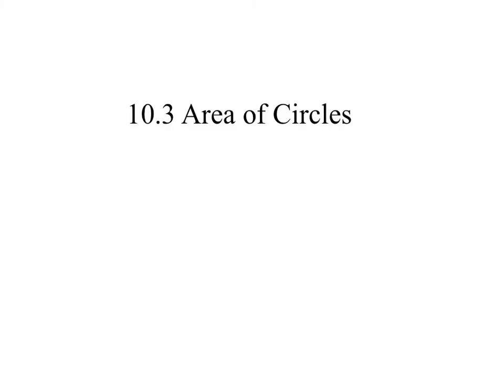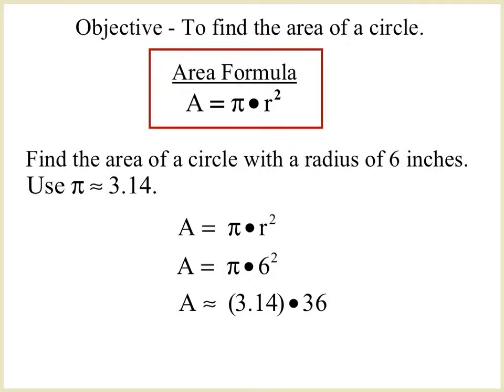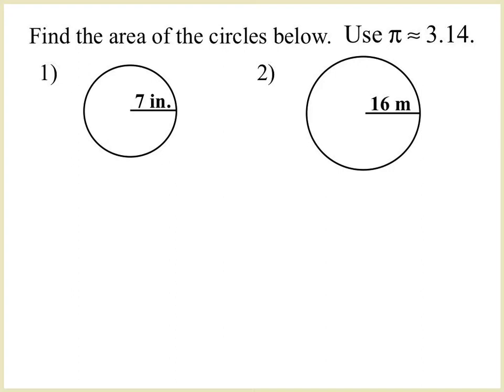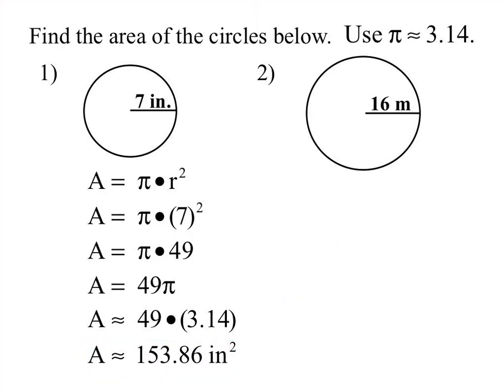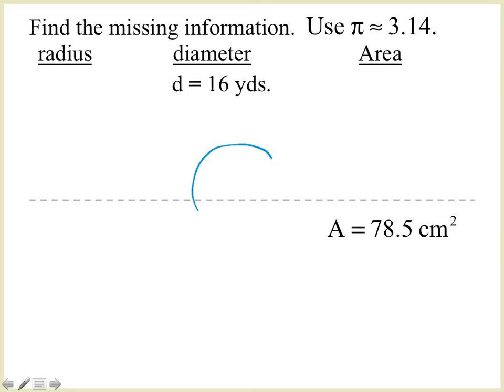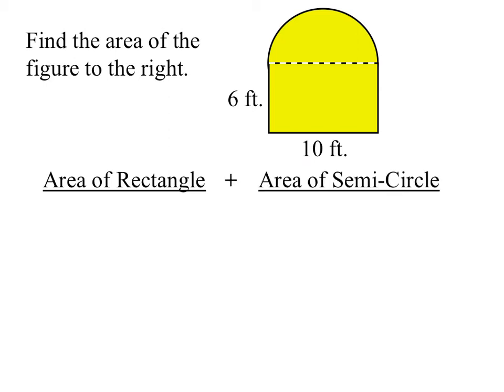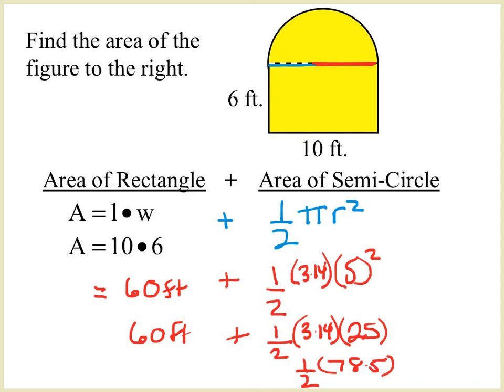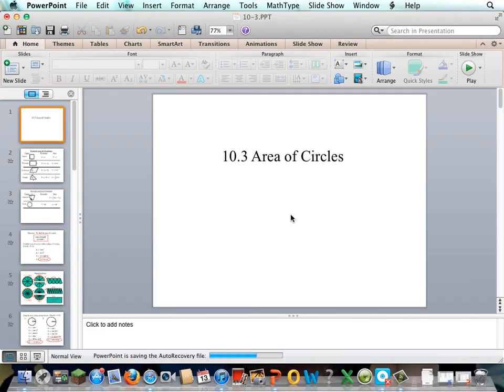10.3 PA - Area of Circles.mp4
Table of Contents:

00:00 -
00:08 -
00:19 -
01:53 - Objective - To find the area of a circle.
04:14 -
04:30 -
08:41 -
10:21 -
13:02 -
16:47 -